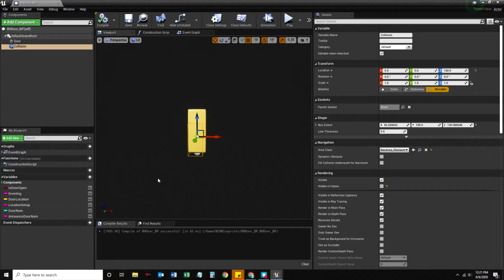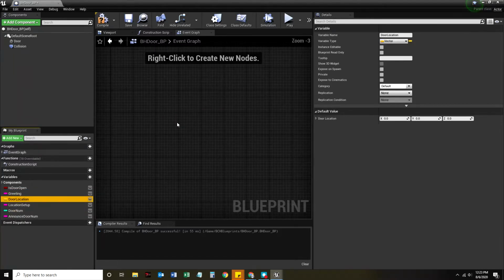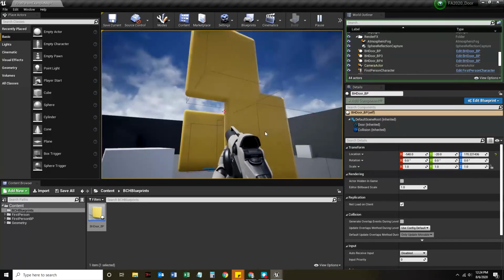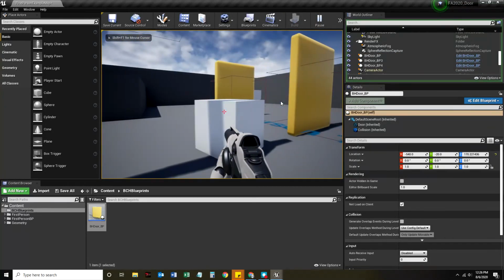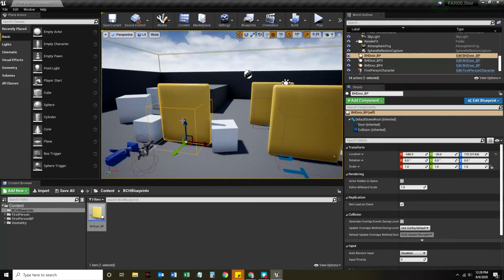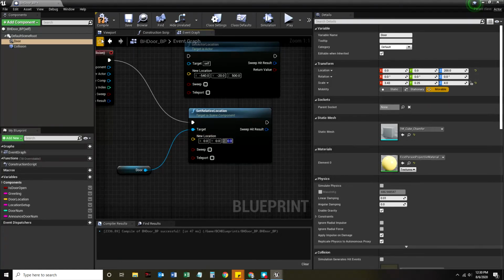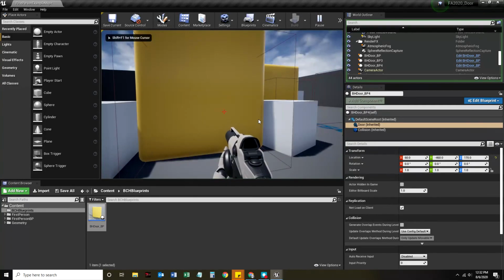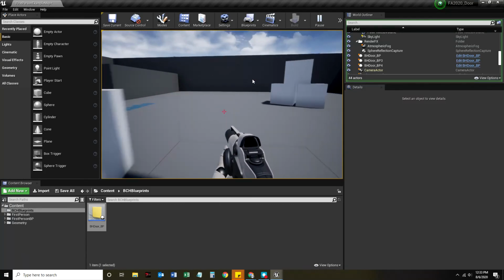Unreal Engine: Open a Door - Teleport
In this video, I begin the explanation about how we'll be telling the door to move to a new location based on a character colliding with box collision.